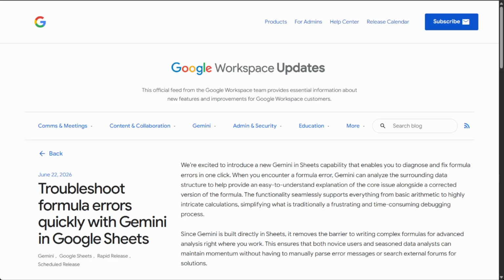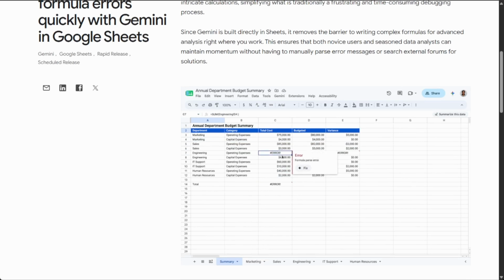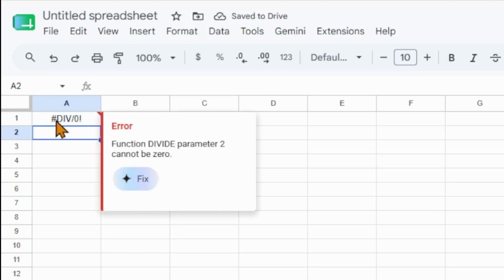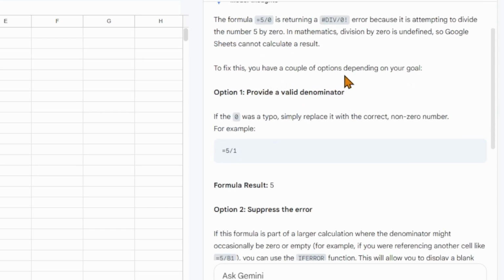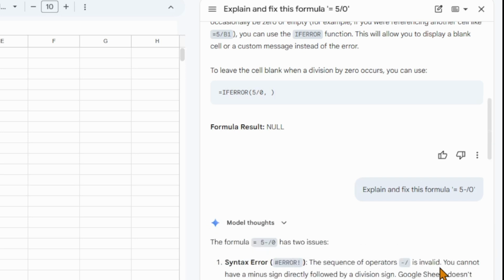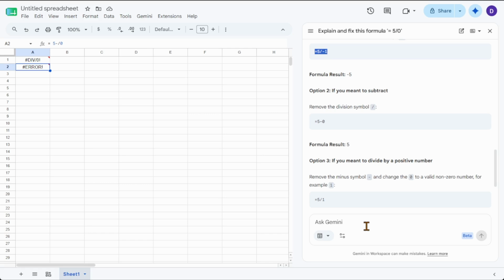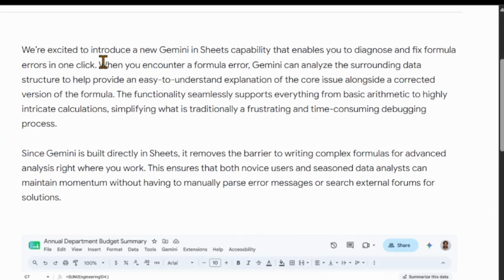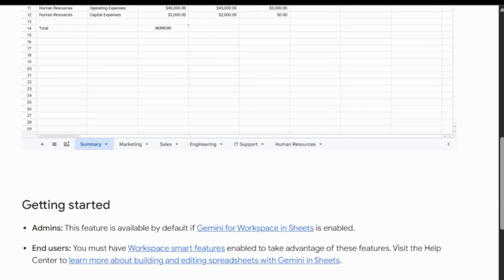Fix Broken Formulas With Google Gemini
Your spreadsheet is broken. Your data looks like a string of hashtags, or it's displaying "DIV/0!" and you are too exhausted to figure out on your own what it means. Instead of breaking away from your desk to go hunt down the fix in some random forum, Google Workspace just changed the game by building Gemini right inside your cell.

I'll walk you through the new one-click formula debugger in Google Sheets.

The Sheet Repair Blueprint:
- Spot the Trigger: When a formula fails, look directly at the cell with the error to locate the new Gemini Fix icon.
- Open the Side Panel: One click auto-injects a tailored "Explain and fix" prompt directly into the Gemini chat.
- Audit the Breakdown: Watch Gemini work through the specific issues, such as misstacked operations or calculation boundaries.
- Pick Your Solution: Review the multiple suggested fixes and pick the one that works best for your scenario.
- Dig Deeper: Use the open prompt field to explain the underlying math or reasoning before moving forward.

Some thoughts:
- While this workflow removes the clunky process of copy-pasting formulas back and forth between windows, remember that Google Workspace requires Gemini to be fully active across your workspace layout to see this button.
- It excels at parsing structural logic traps, like an invalid sequence of math operators.
- However, if your formula depends on deep cell references scattered across a massive, unsynced data stack, it can still hallucinate the intent.
- It's a quick tactical assistant, but it won't fix a fundamentally broken data architecture for you.

Timestamps
0:00 - Why do my Google Sheets formulas keep failing?
0:54 - What is the new Fix with Gemini button?
1:36 - Demo: Using the Fix with Gemini feature in Google Sheets
3:36 - Can Gemini fix stacked operator syntax errors?
4:43 - What is the benefit of using Gemini to troubleshoot Sheet errors?
6:00 - Recap: Troubleshoot Formula Errors with Gemini in Google Sheets